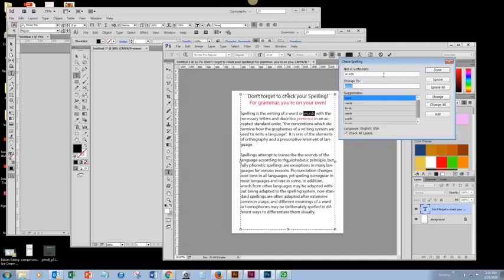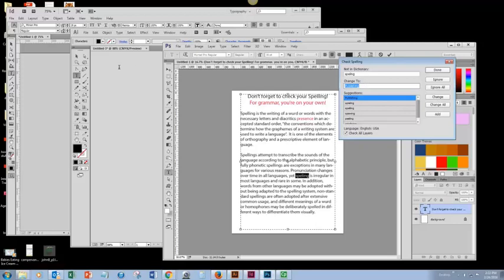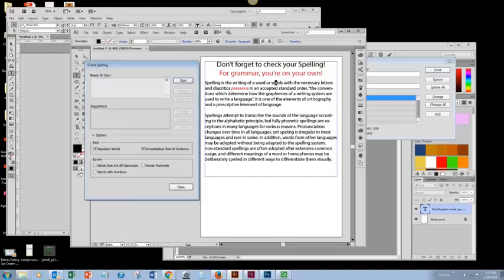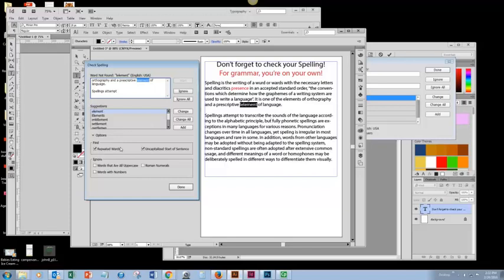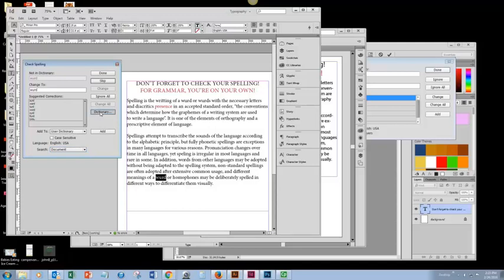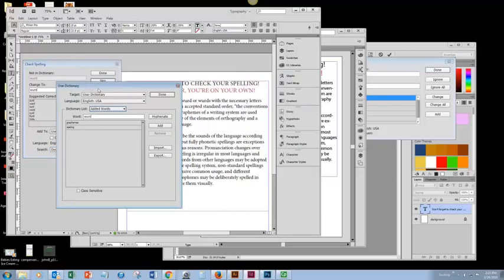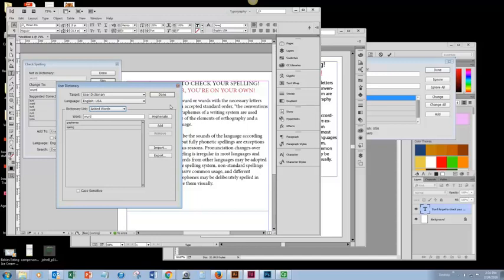InDesign, Illustrator, Photoshop: Using the spell check tool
In this video I compare the spell check tools in Illustrator, InDesign and Photoshop.